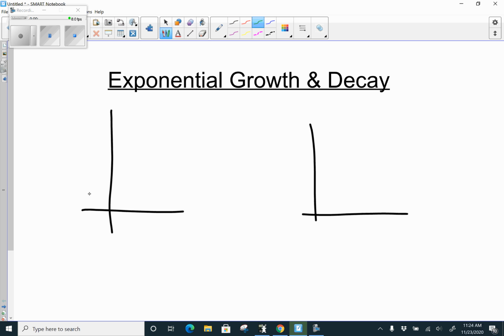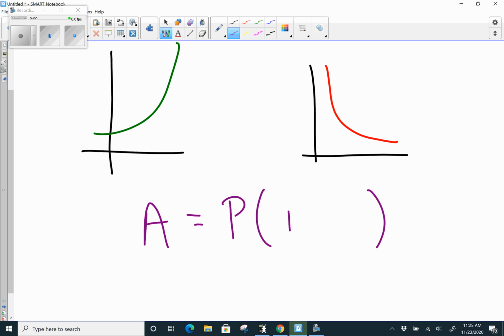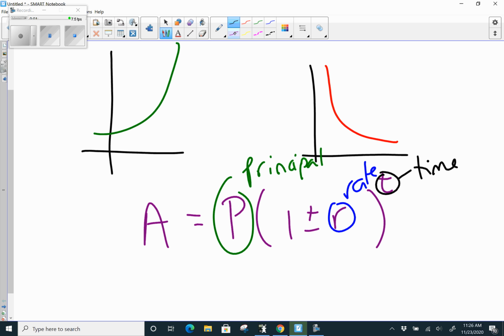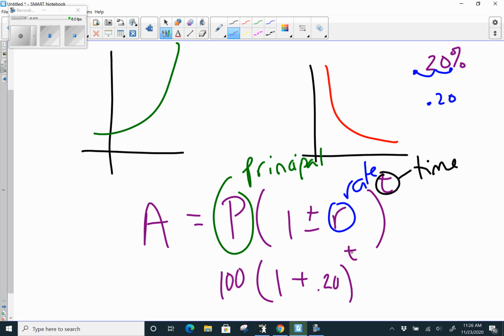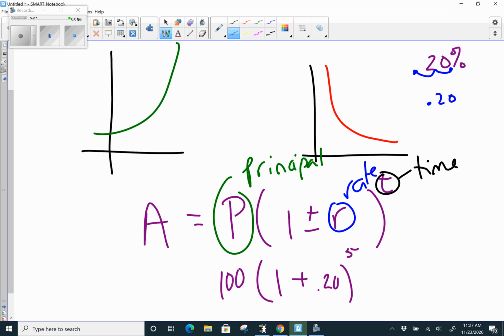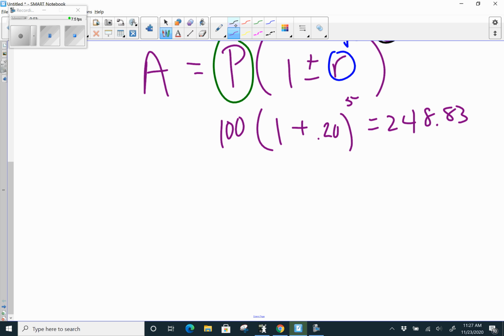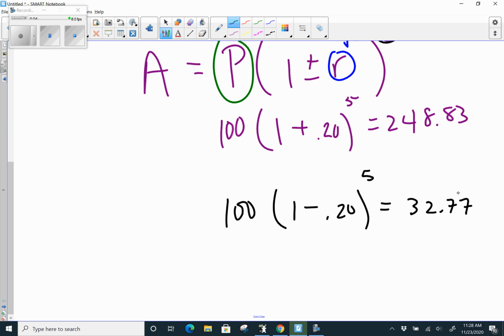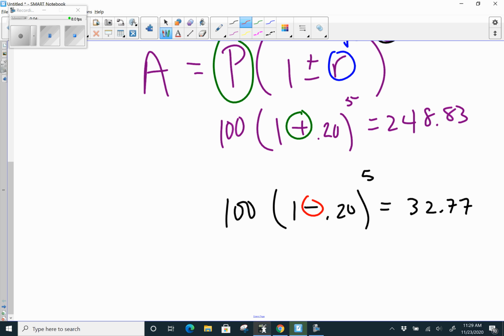Exp Growth and Decay